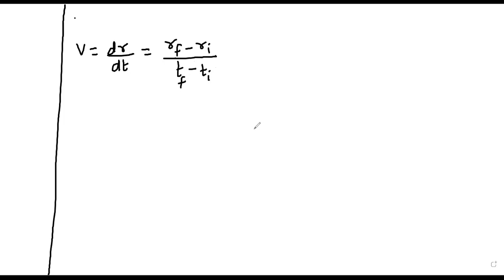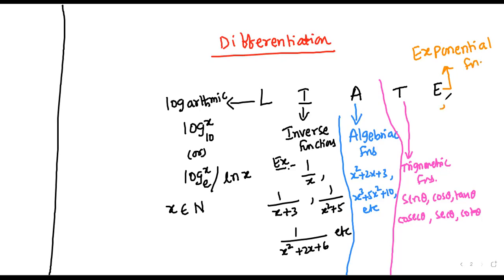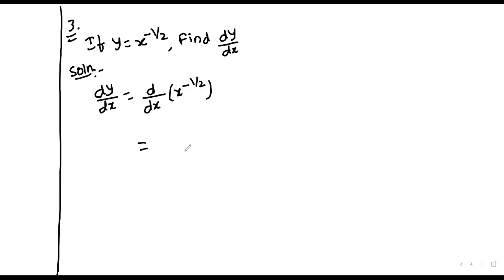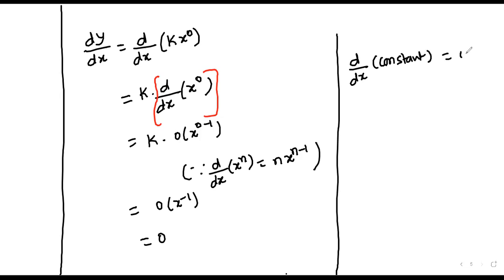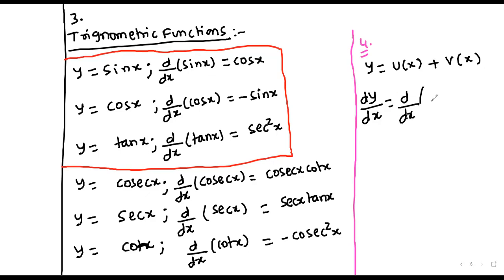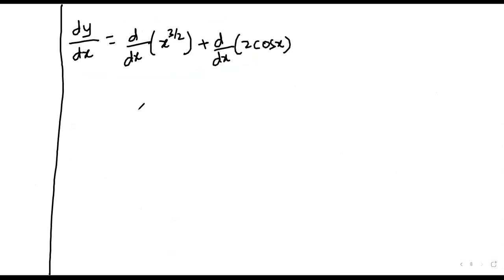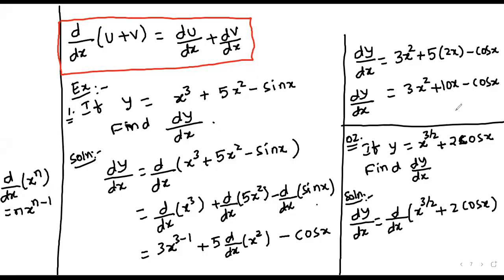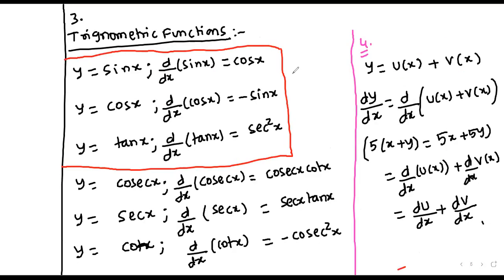DIFFERENTIATION LECTURE 3